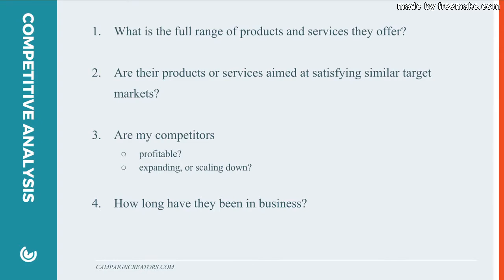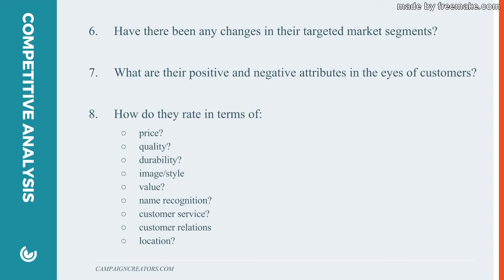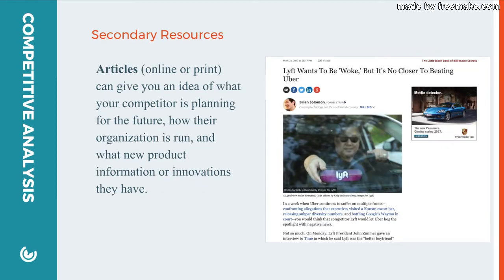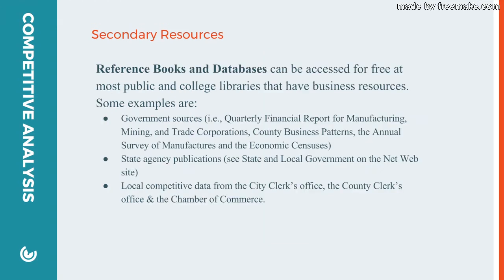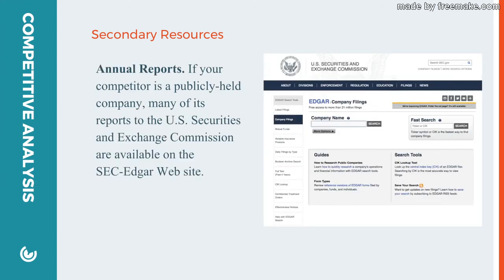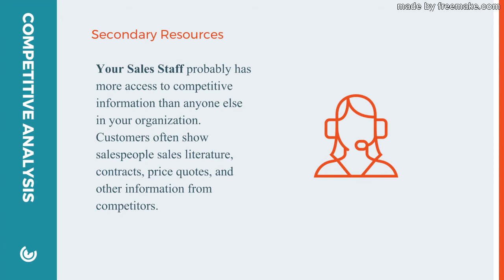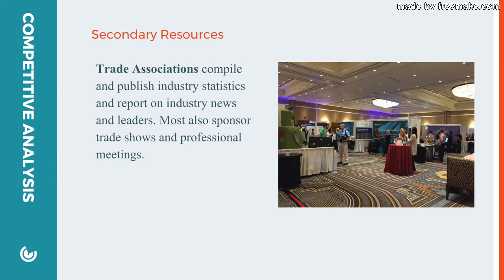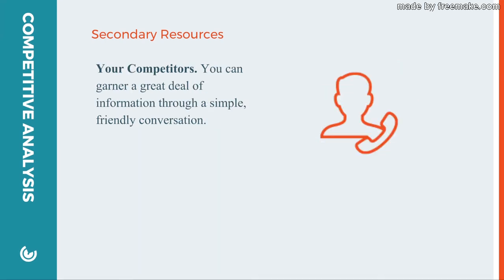How to Conduct a Competitive Analysis Part 1